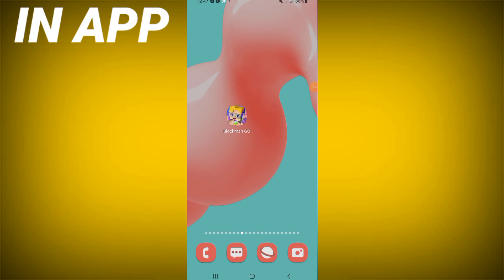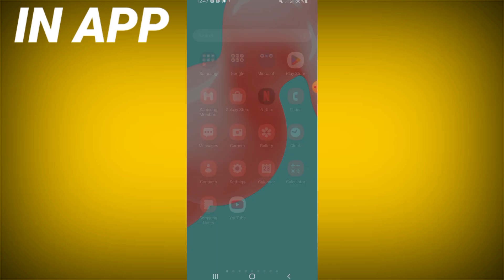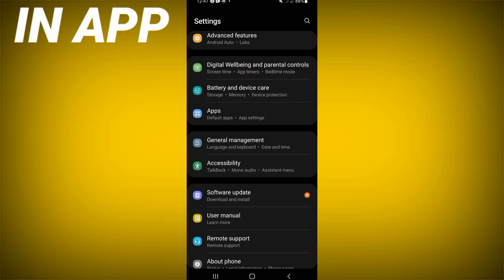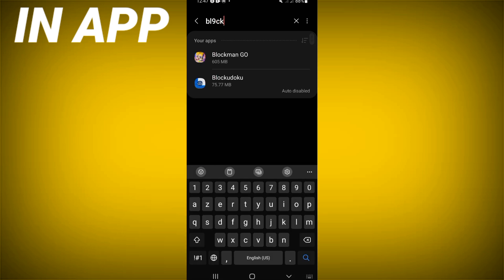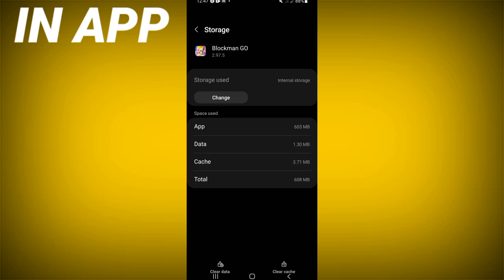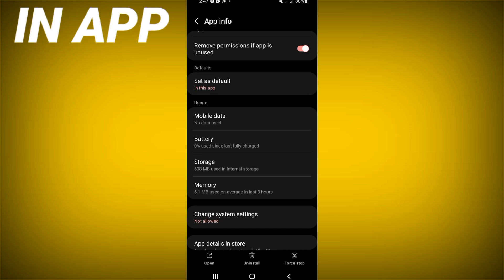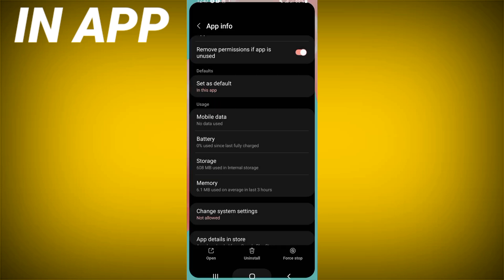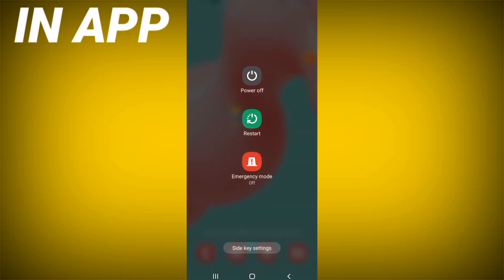How To Fix Blockman GO Game App Login Failed | Step By Step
inapp